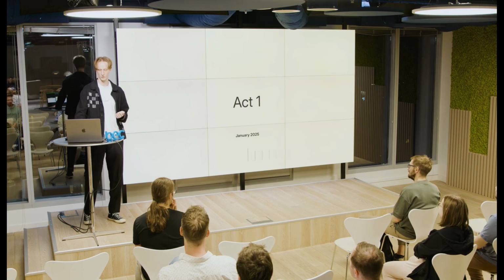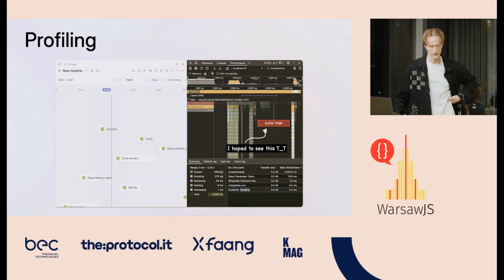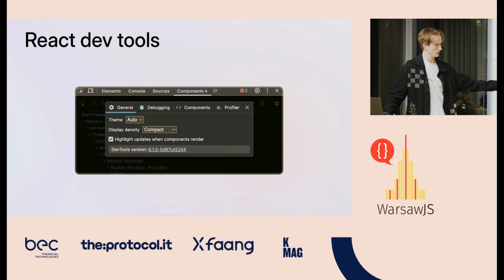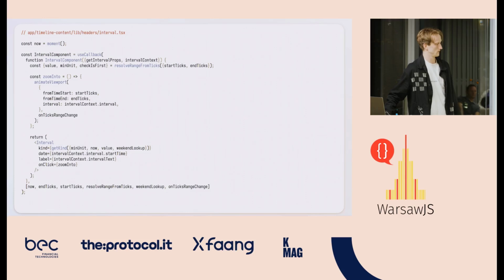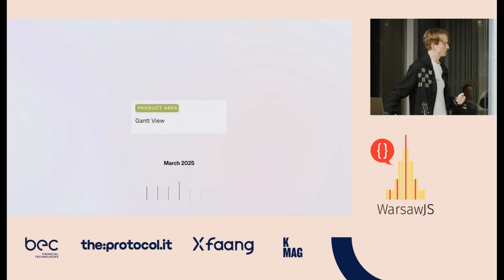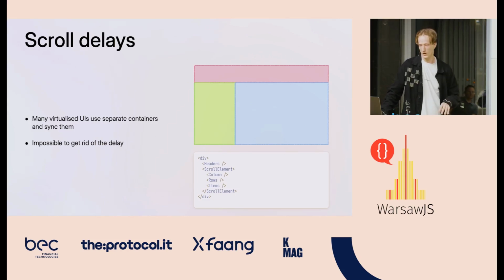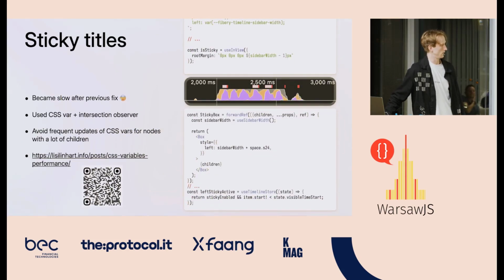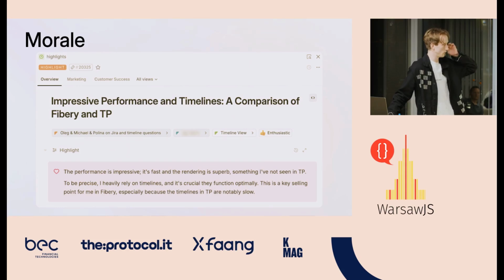Misha Jermołajew - Pain-Driven Development: The Journey to Smooth Timelines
Sometimes the best performance optimizations come from your own suffering. In this talk, I'll share how months of daily use turned mild UI annoyances into must-fix problems, and how a series of bold changes transformed our Fibery Timelines into a smooth, fast experience. Expect real-world React performance lessons and practical tips.

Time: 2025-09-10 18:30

➛ BEC Poland — bec.dk/poland/
➛ the:protocol:it — theprotocol.it